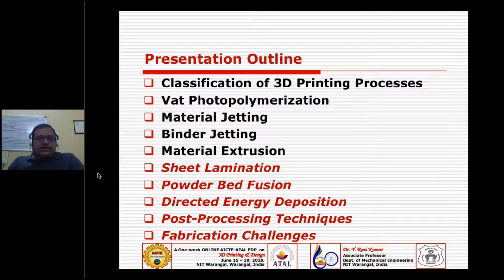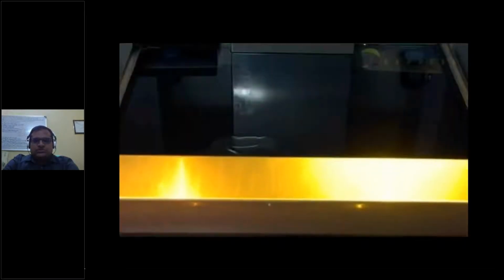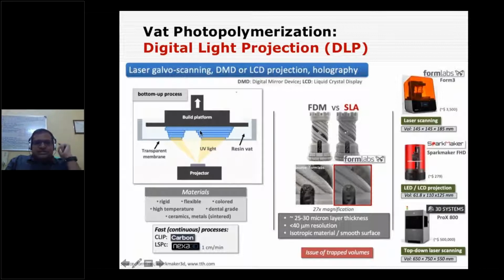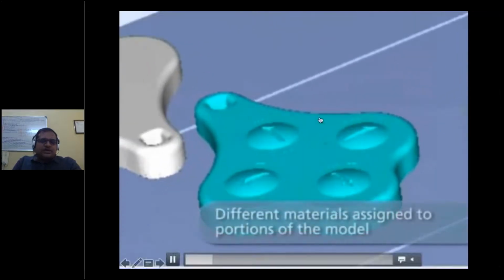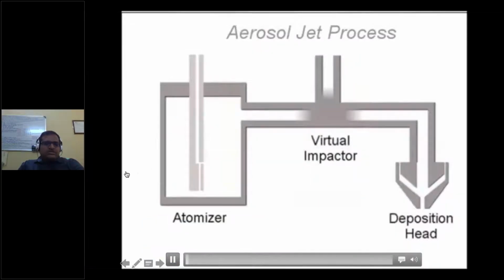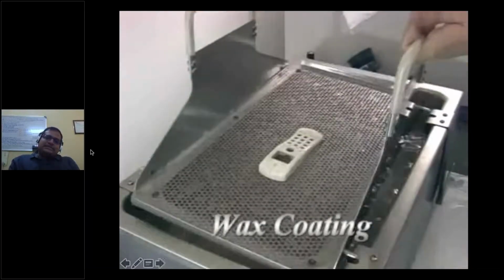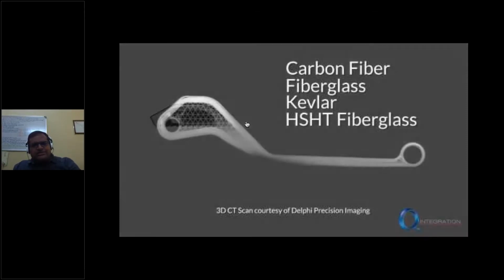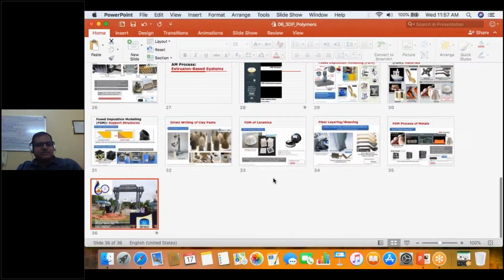7. 3D Printing of Polymers by Dr. Y. Ravi Kumar, NIT Warangal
ONLINE AICTE-ATAL FDP on "3D Printing", June 15-19, 2020@NIT Warangal: Day 3: Session 06: 3D Printing of Polymers by Dr. Y. Ravi Kumar, NIT Warangal